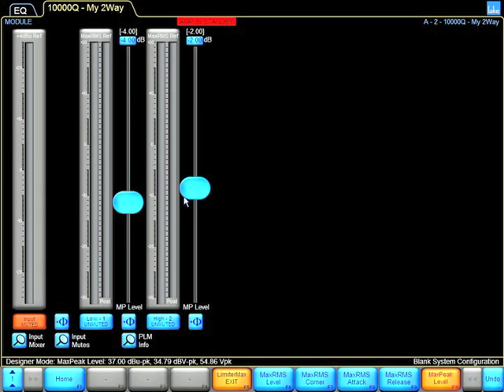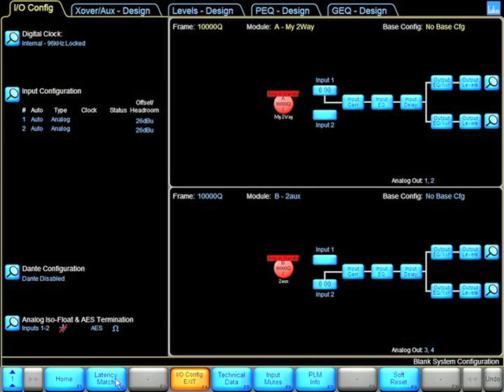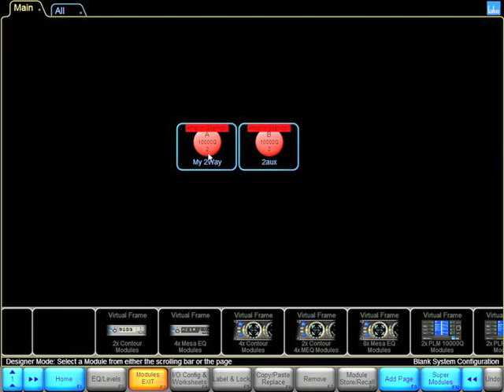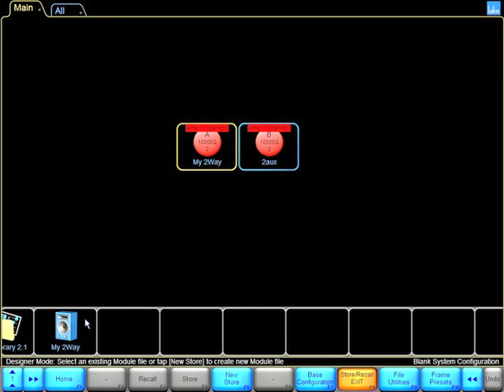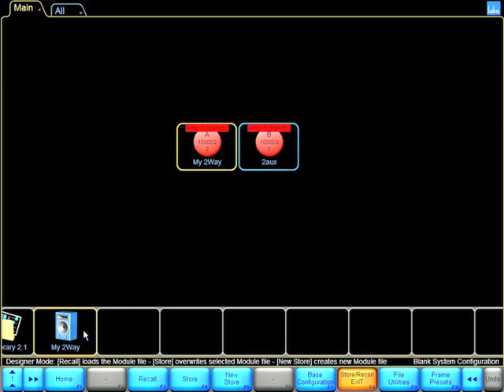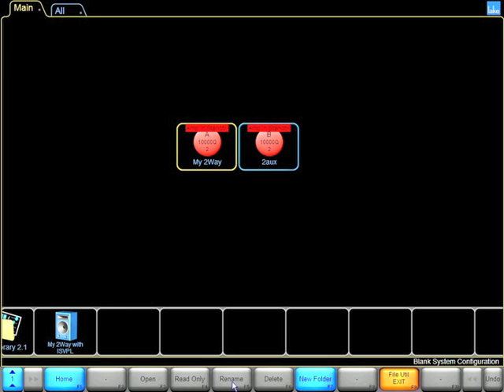Lake Processing - Building a Module - Setting LimiterMAX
Lake Processing - How to build a module in Lake processing and setting up the LimiterMax function within the module